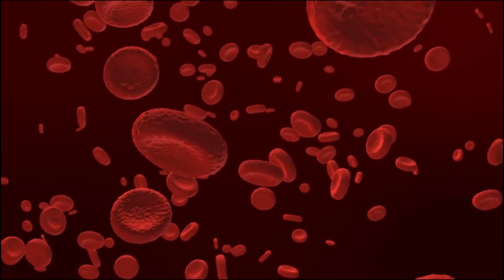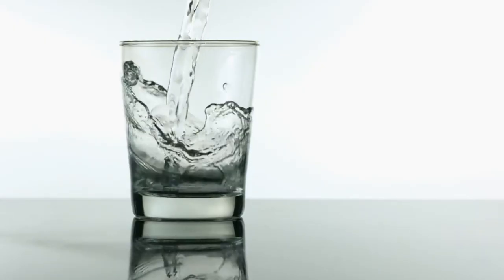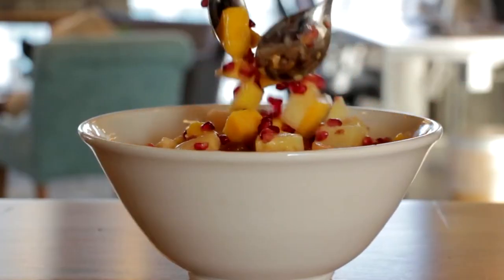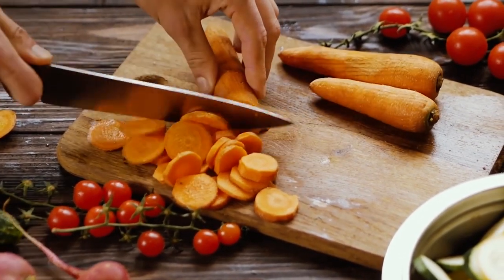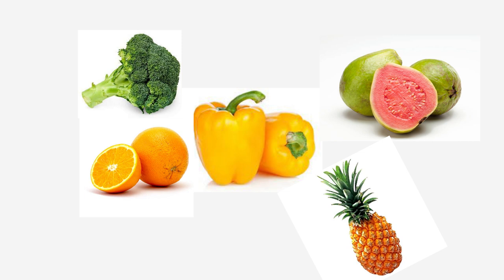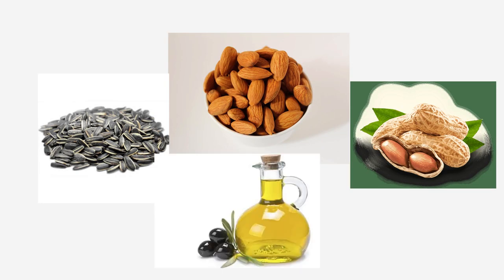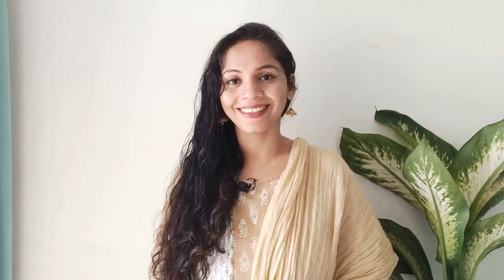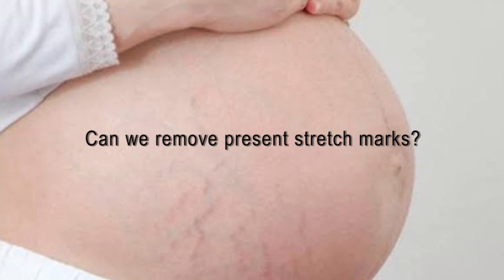Prevent Stretch Marks DIY | How to Remove Stretch Marks? | 7 Tips to Prevent Stretch Marks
This video is about how to take care of yourself during pregnancy and how to prevent stretch marks during pregnancy, pregnancy diy, stretch marks removal, oils to prevent stretch marks and how and when to use those oils to prevent stretch marks. 7 tips to prevent stretch marks

Your queries👇
What is the best product to prevent stretch marks during pregnancy?
What week do stretch marks appear in pregnancy?
Do all moms get stretch marks during pregnancy?
What causes stretch marks in pregnancy?
How do celebrities avoid stretch marks during pregnancy
How to get rid of stretch marks during pregnancy
Types of stretch marks during pregnancy
When do stretch marks start in pregnancy
Early signs of stretch marks
Pregnancy stretch marks before and after
Best oil for stretch marks during pregnancy

For your health related questions, please seek the advice of a licensed physician or any other qualified health care provider immediately.